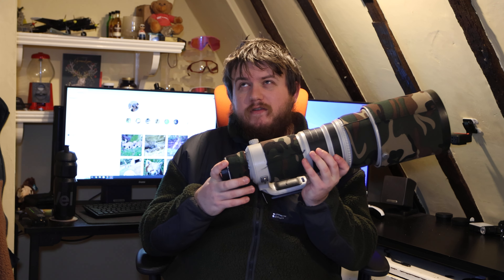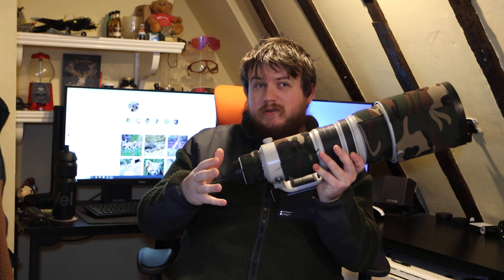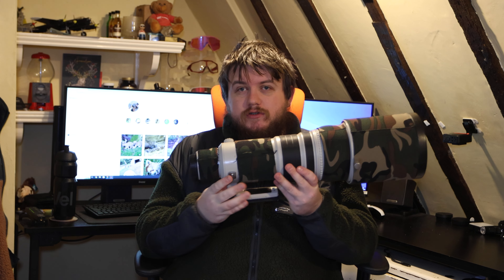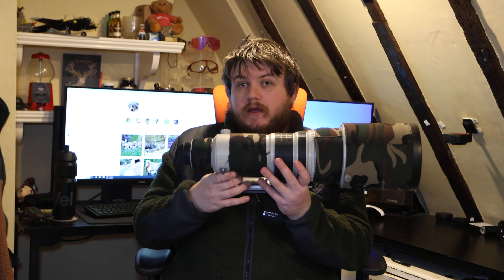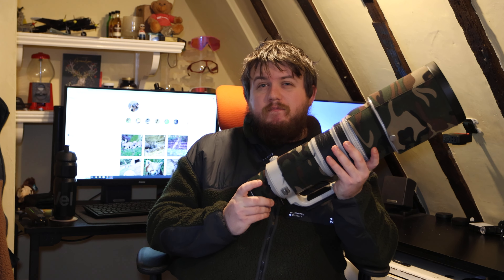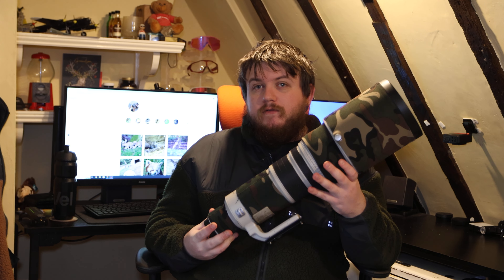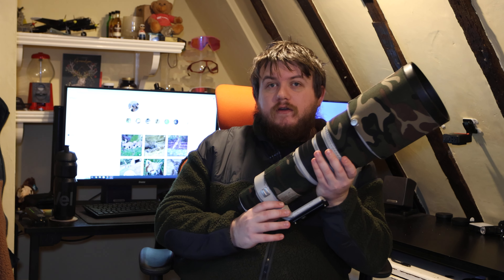Pros and Cons of Using a Prime Lens!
What are the good and bad things with using Prime Lenses?